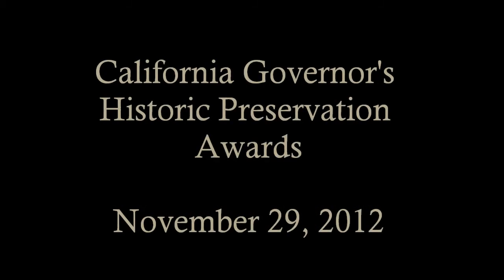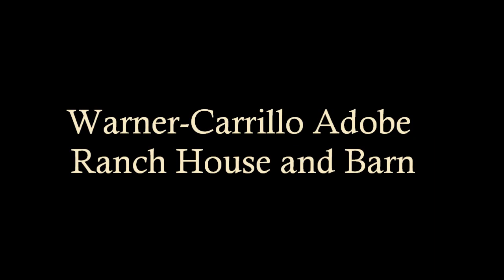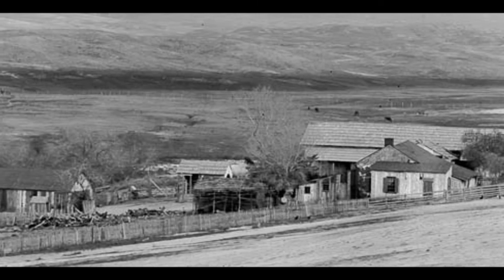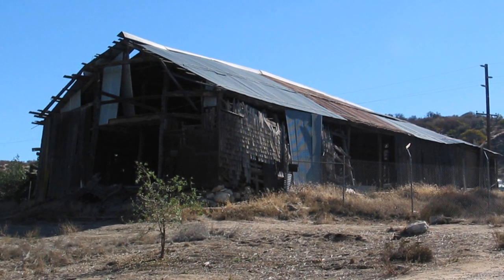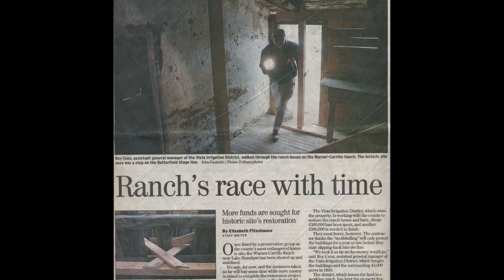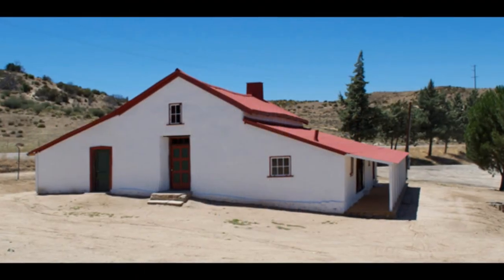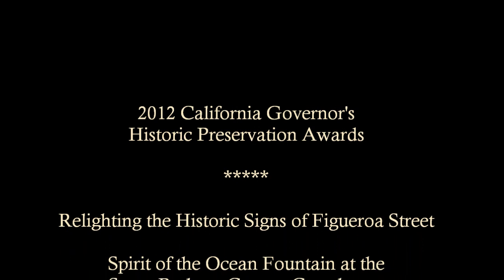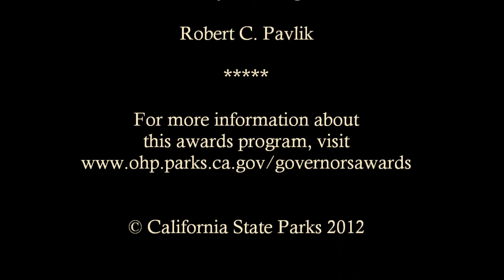Warner-Carrillo Adobe Ranch House and Barn - 2012 Governor's Historic Preservation Awards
This video is about the rehabilitation of the Warner-Carrillo Adobe Ranch House and Barn in San Diego County, which received a 2012 California Governor's Historic Preservation Award.